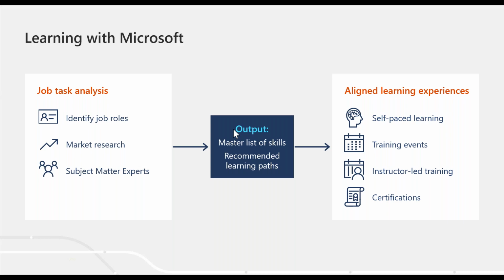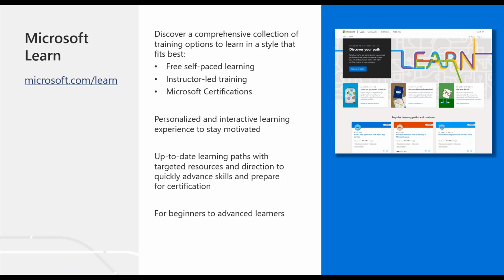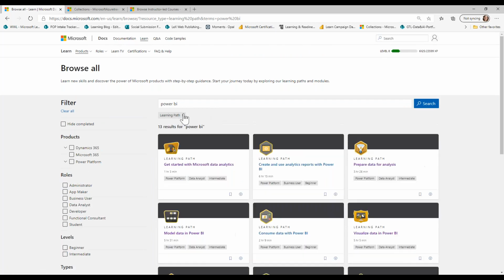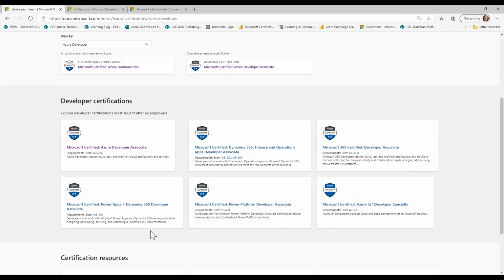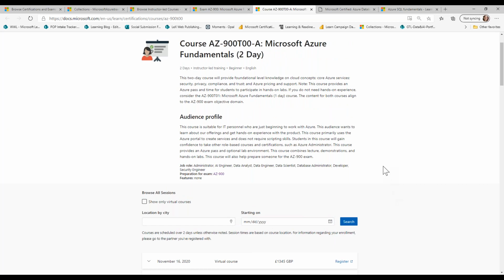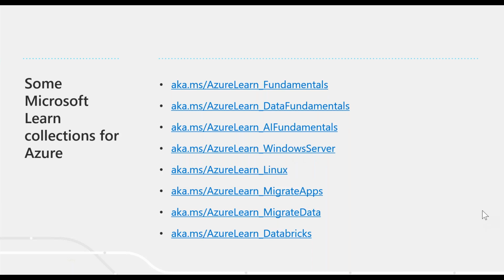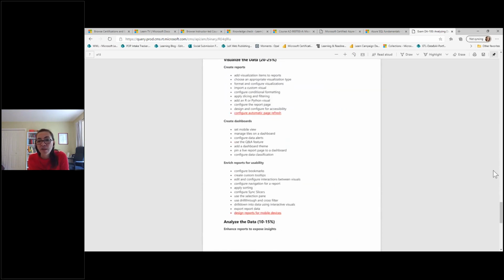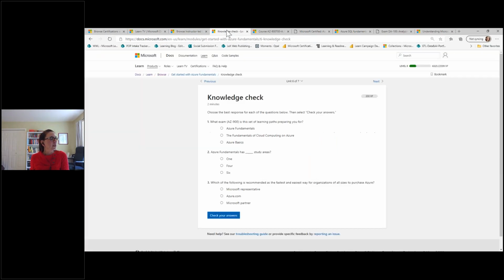Skill up on Azure with Microsoft Learn | Sandra Marin | Professional Development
Whether you manage infrastructure, create apps, or use data to drive your business, if you’re looking to advance your career, or jump-start a new one, you can grow your technical skills and be empowered to learn in a style that fits best. Choose from a comprehensive collection of training options including free self-paced learning, instructor-led training, and Microsoft Certification.

Join in us for an interactive session to explore everything Microsoft Learn has to offer to grow your skills to build and manage applications in the cloud, on-premises, and at the edge.